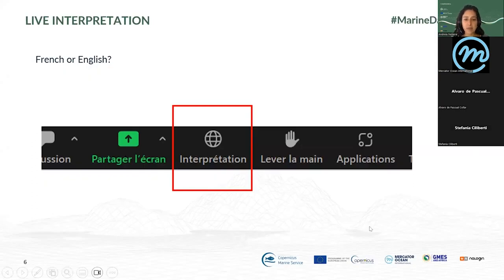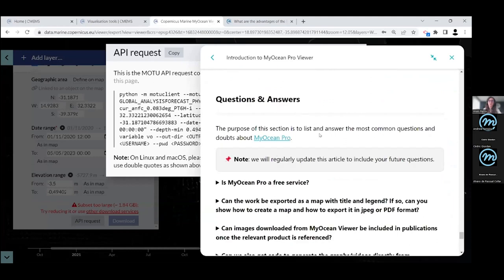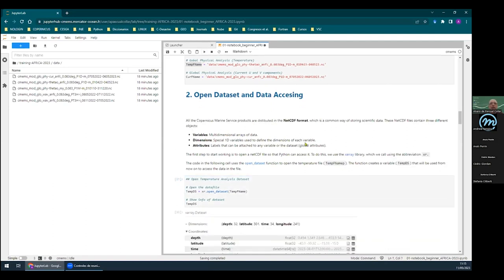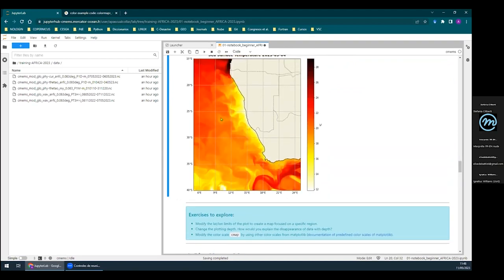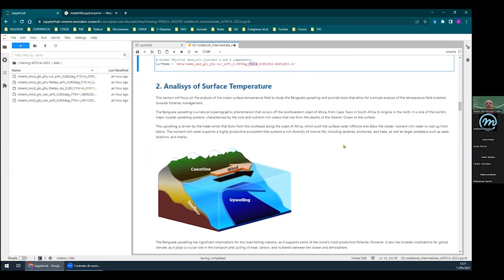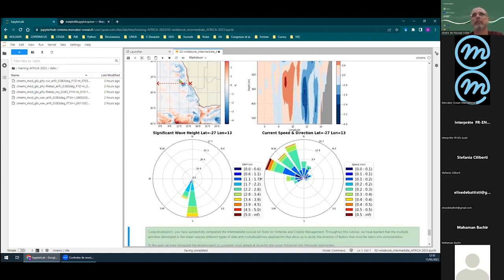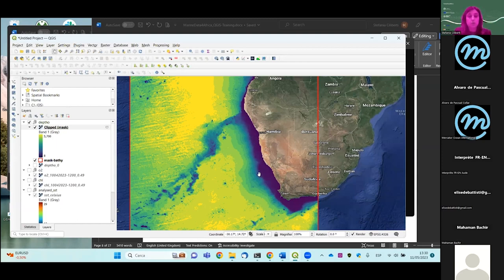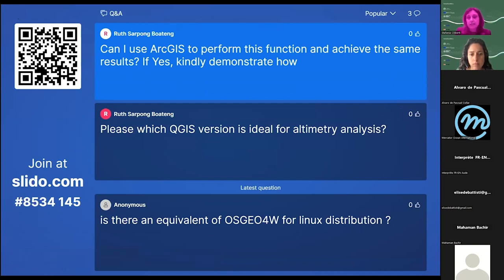MarineData4Africa 2023 - Session 2: Practical Session EN version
0:00 : Introduction -  Andreia Ferreira de Carvalho (Mercator Ocean International)
0:52 : Program
3:36 : User Corner & E-learning - Cédric Giordan (Mercator Ocean International)
14:33 : My Ocean Viewer Overview - Anaïs Perrin (Mercator Ocean International)
41:16 : Jupyter Notebook Tutorial - First Steps - Alvaro de Pascual Collar (Nologin)
2:06:29 : Jupyter Notebook Tutorial - Q&A - Level 1  Alvaro de Pascual Collar (Nologin)
2:43:56 : QGIS tutorial - Q&A - Stefania Ciliberti (Nologin)
3:49:28 : Conclusion